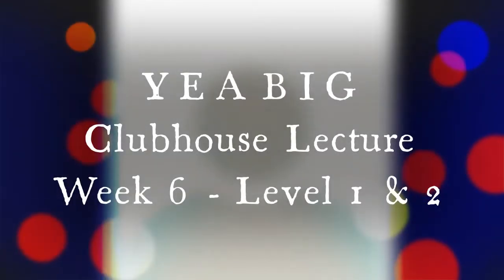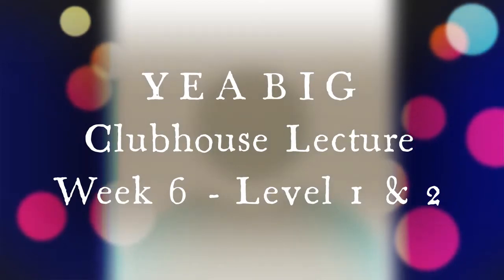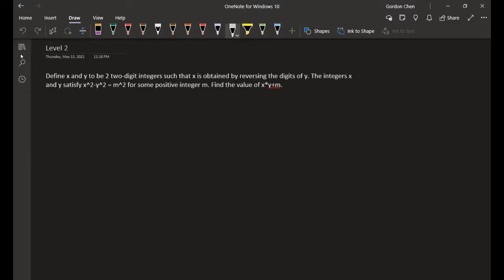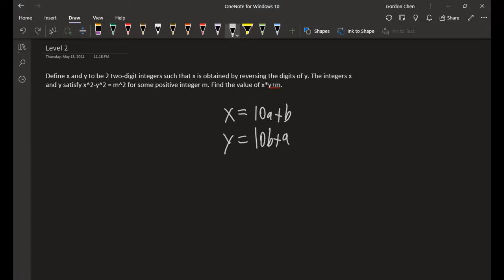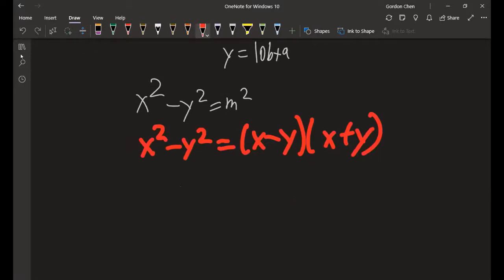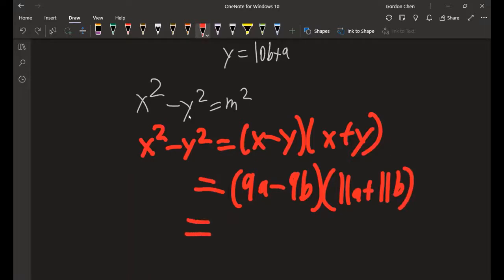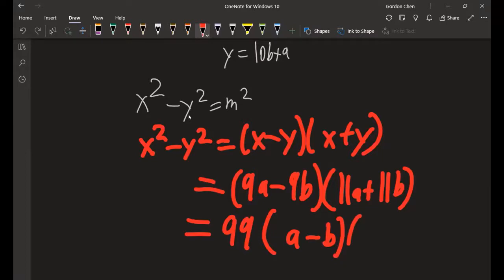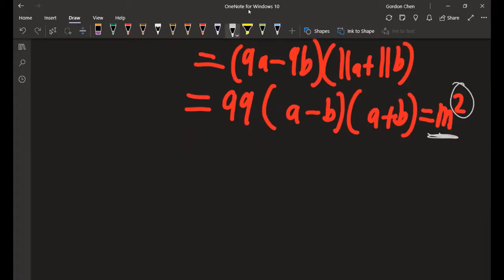YEA BIG Clubhouse Lecture ( Math ) Week 6 - Level 1 & 2, Spring 2021